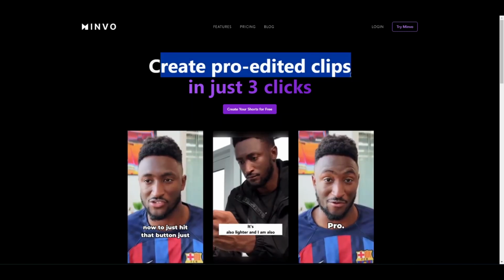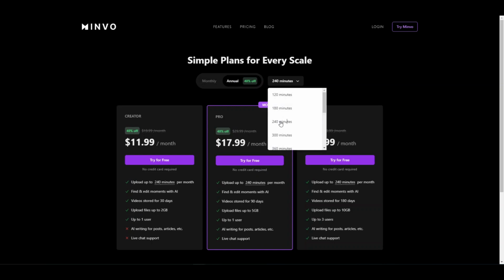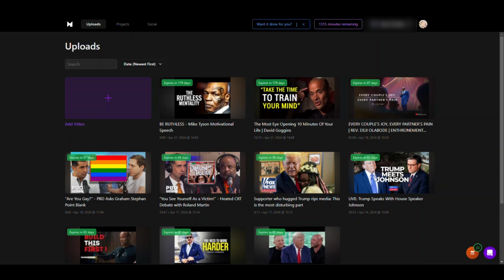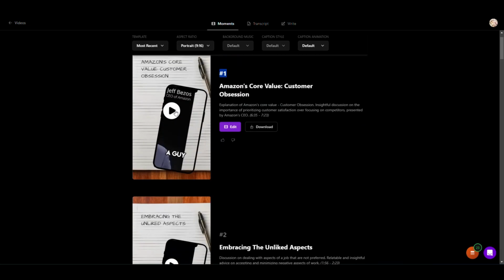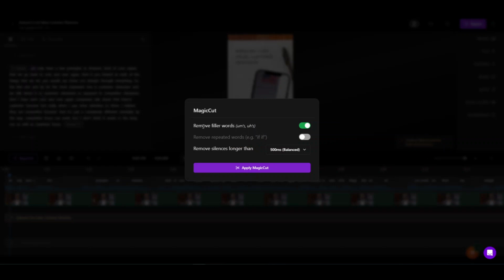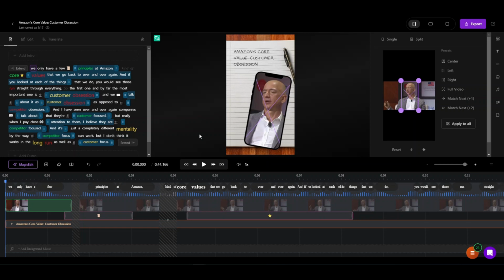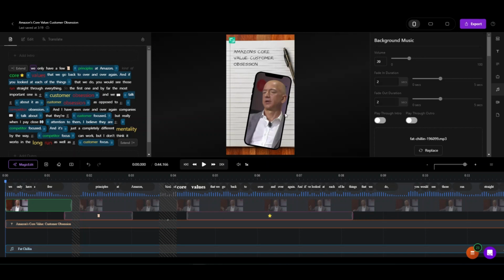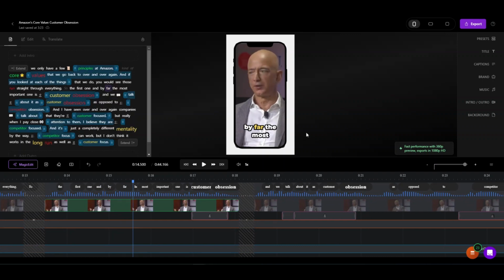Complete Review of Minvo: How to Convert Videos into Shorts 2024!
🔍 Dive deep into Minvo with us! In this detailed review, we explore every feature of Minvo.pro, a versatile project management tool designed to streamline your workflows and boost productivity. Whether you're managing small teams or large projects, Minvo has something to offer.

🌟 What we cover:
- Dashboard Overview: Navigating the interface.
- Task Management: Assigning and tracking tasks.
- Collaboration Tools: Enhancing team communication.
- Pricing: Is Minvo worth the cost?

👍 If you're looking to optimize your project management processes, this video will help you decide if Minvo is the right tool for you.